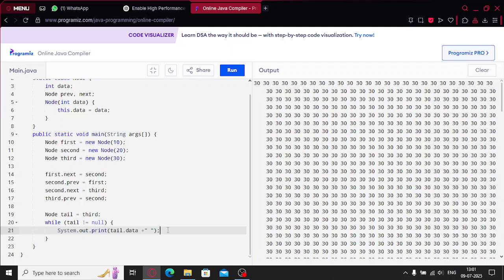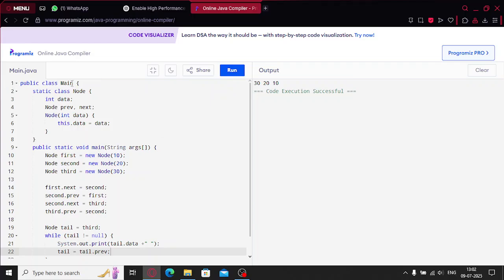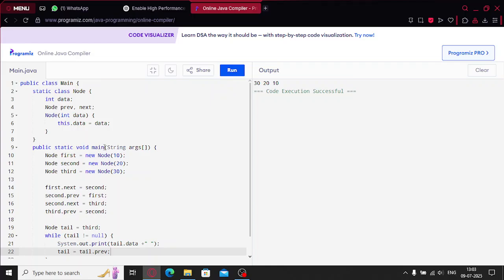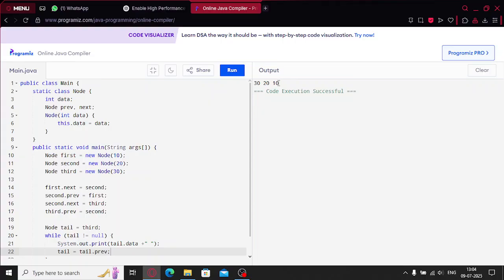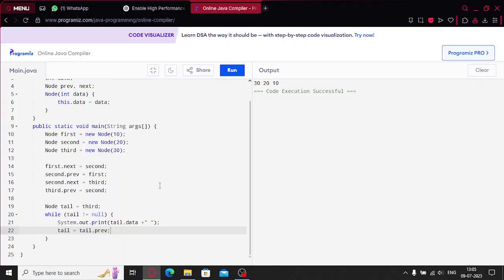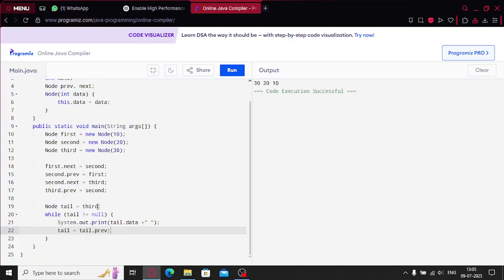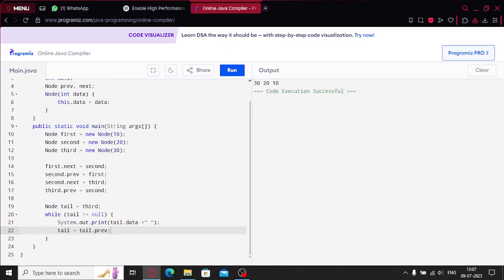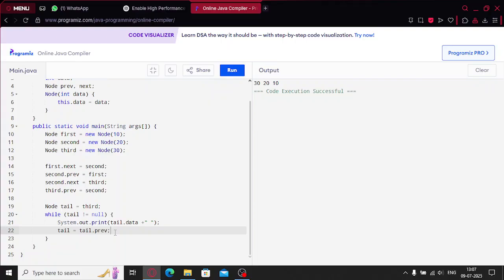23 Linked List problem 2